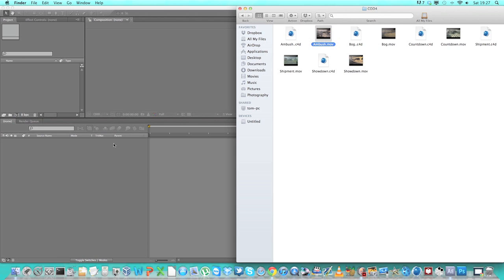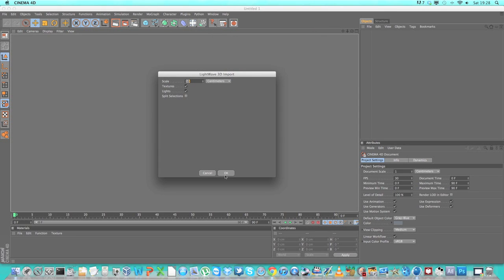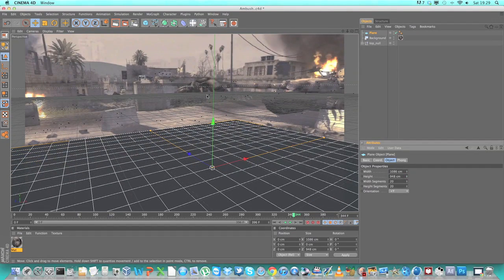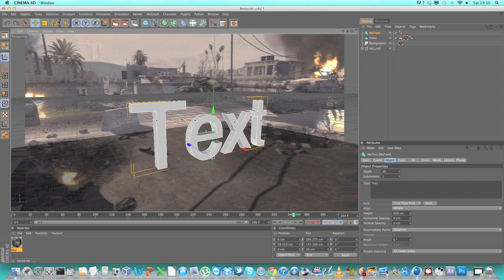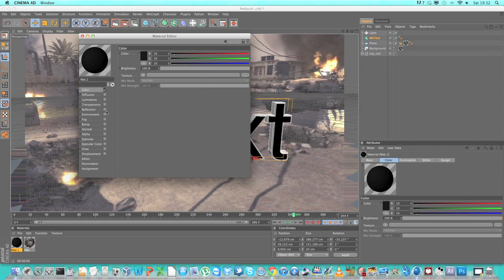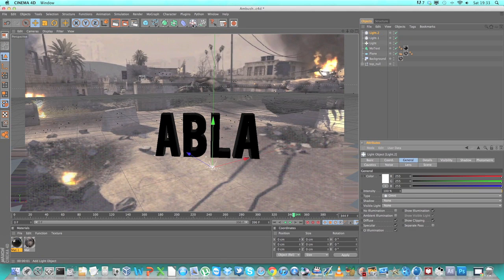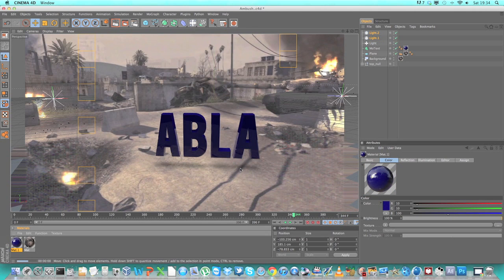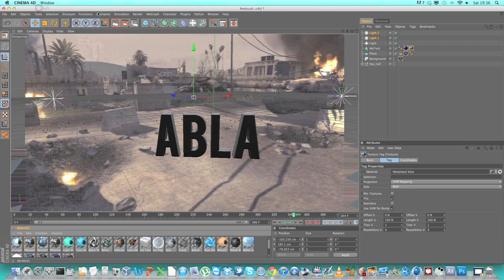Motion Track Giveaway! (DL in the desc!)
This took me q while to put these all together for you guys. The tutorial is quite fast and basic but there are loads of other C4D tutorials for you guys to be more imaginativ with!